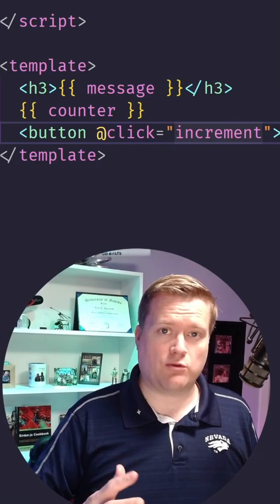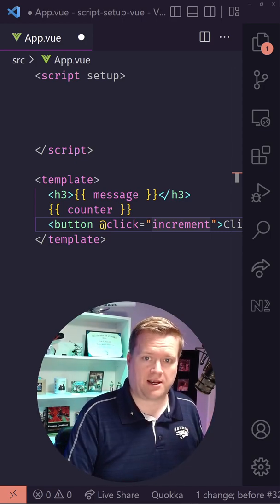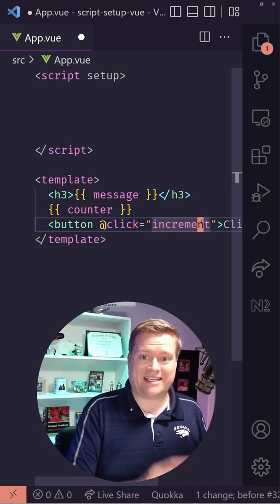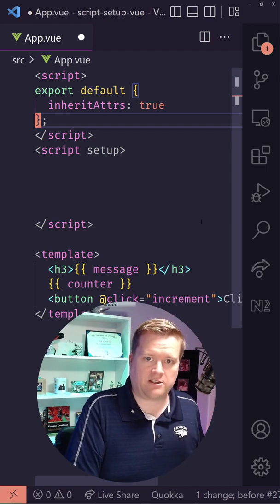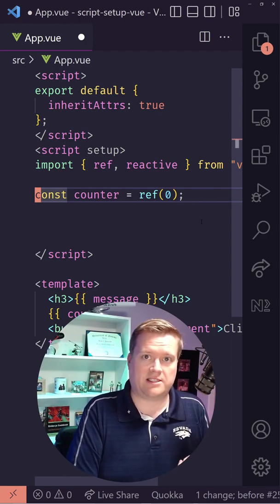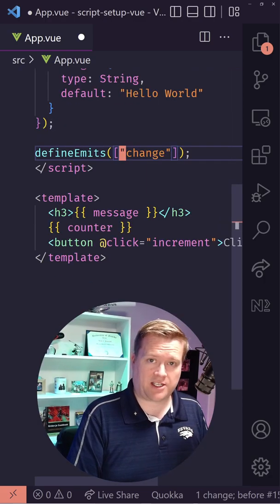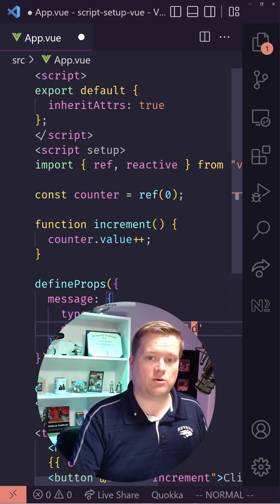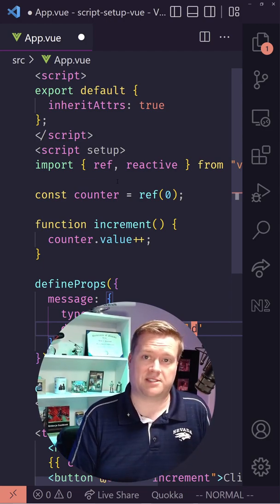Stop Using The Options API Use The Script Setup Instead With Vue.js 3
Script Setup is the best way of creating apps in Vue 3. See why here.

Links